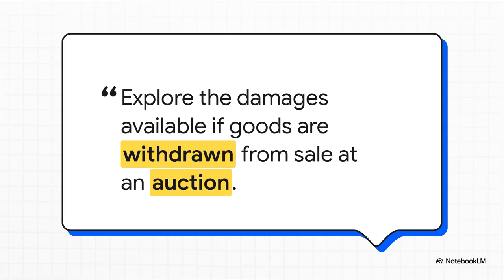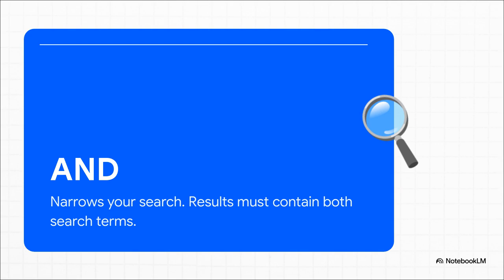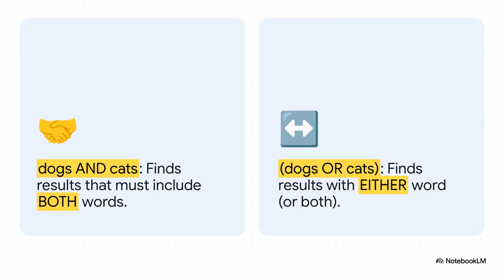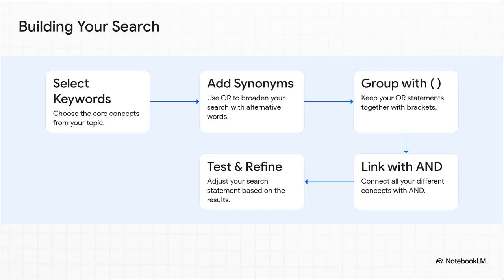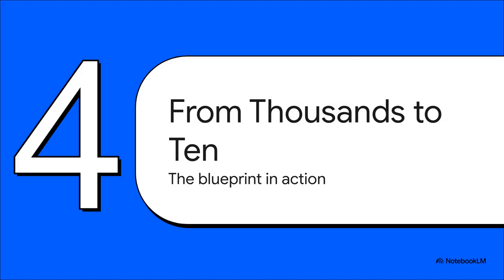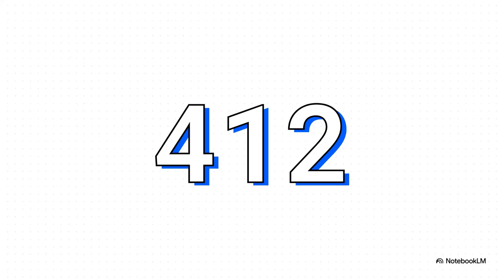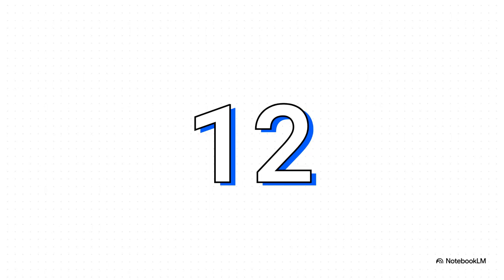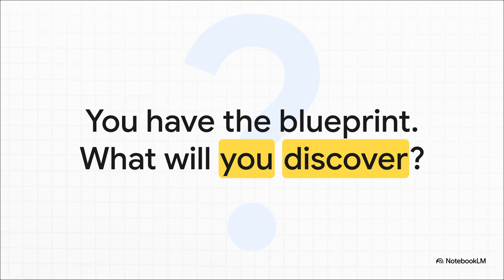The Search Blueprint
The source provides a detailed instructional guide on planning and executing effective legal database searches, particularly using Lexis+ UK. It outlines essential steps, beginning with selecting appropriate keywords and identifying synonyms for a given research topic. A significant portion of the guide is dedicated to teaching Boolean search expressions—such as AND, OR, and NOT—to construct, refine, and adapt search statements for retrieving relevant case law. The material also offers practical advice on refining searches within the database by applying filters like practice area and using the "search within results" function to manage a large volume of results. Finally, it includes a comprehensive checklist and reflective tasks to ensure students master the fundamental skills for conducting successful legal research.